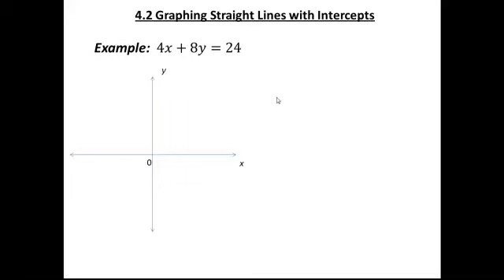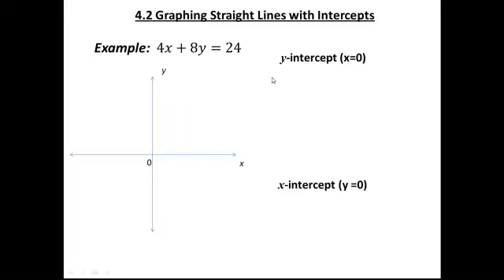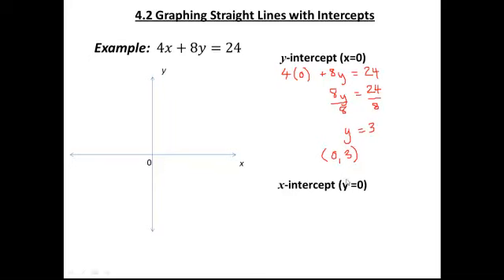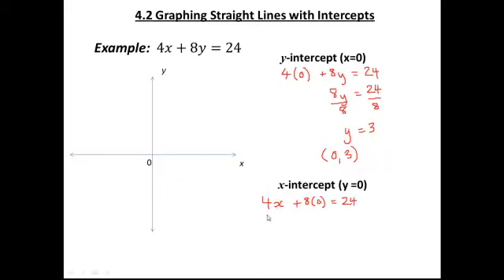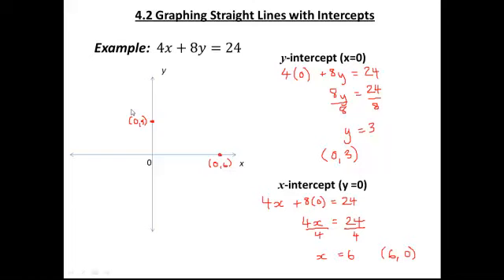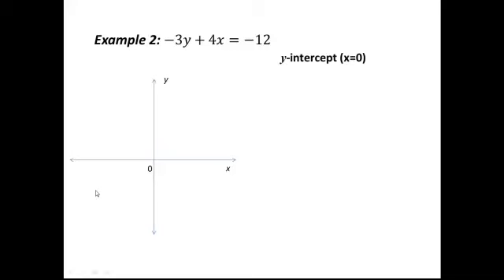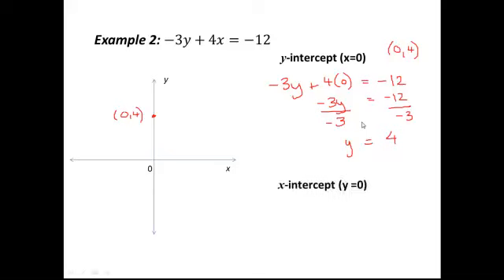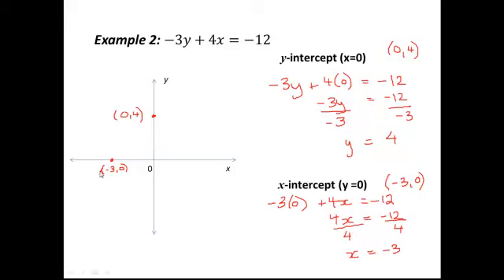4.2 Graphing lines with intercepts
How to plot linear graphs using the x and y intercepts